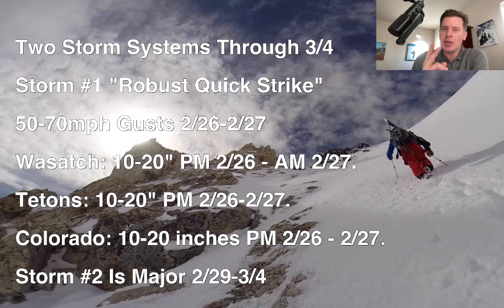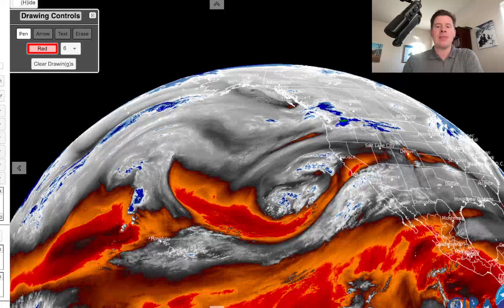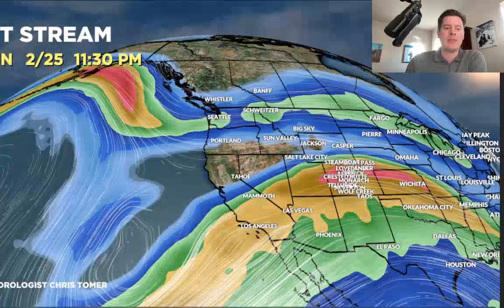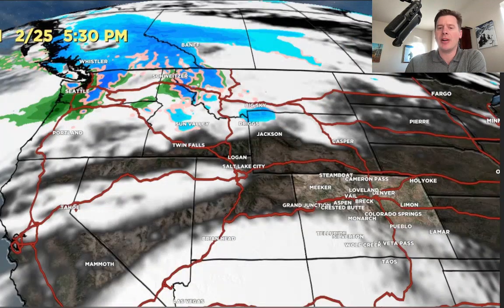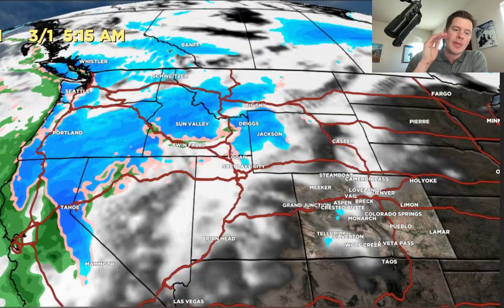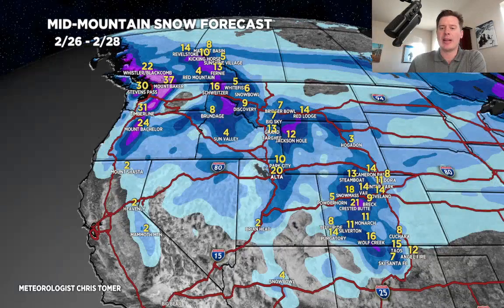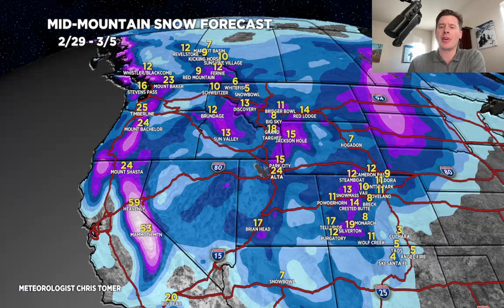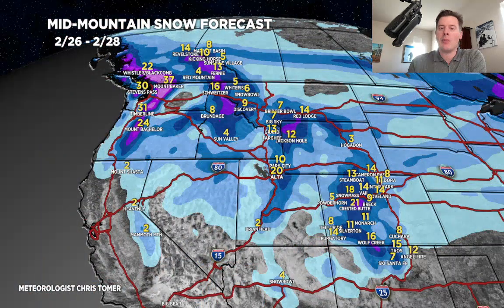AM Mountain Weather Update 2/25, Meteorologist Chris Tomer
Two Storm Systems Through 3/4.

Storm #1 "Robust Quick Strike".

50-70mph Gusts 2/26-2/27.

Wasatch: 10-20" PM 2/26 - AM 2/27.

Tetons: 10-20" PM 2/26-2/27.

Colorado: 10-20 inches PM 2/26 - 2/27.

Storm #2 Is Major 2/29-3/4.